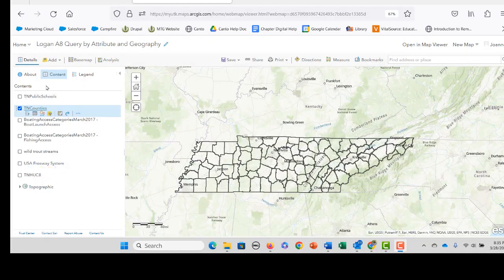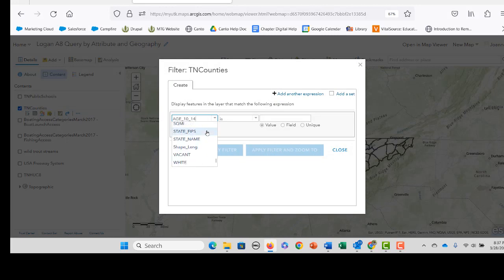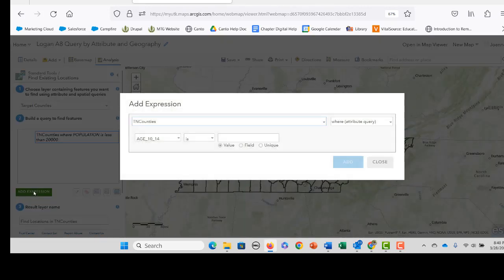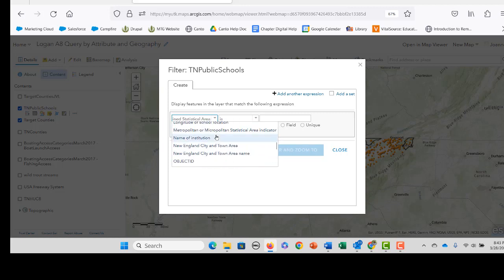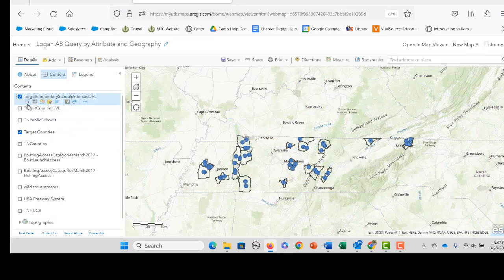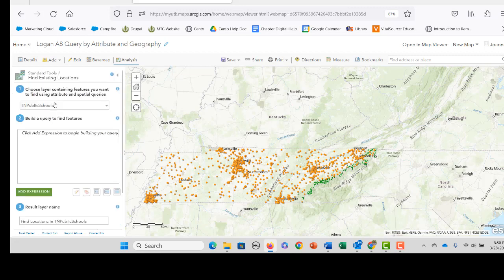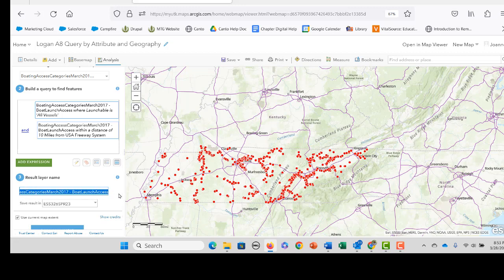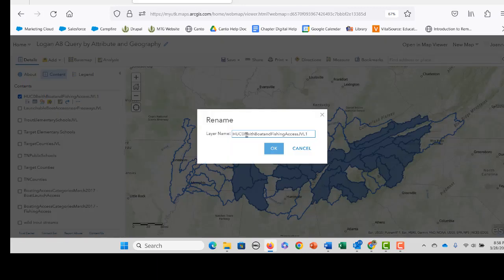A8 Query by Attribute and Location